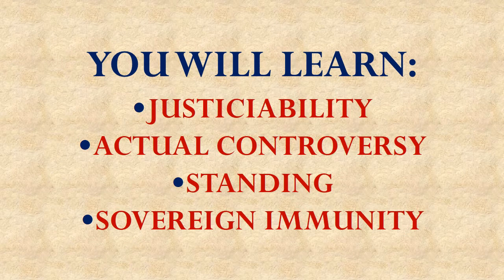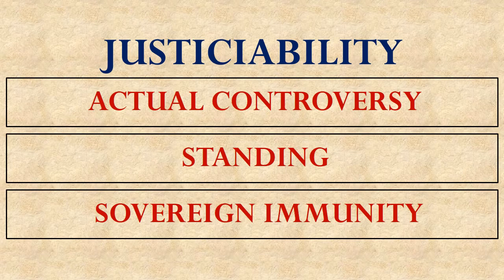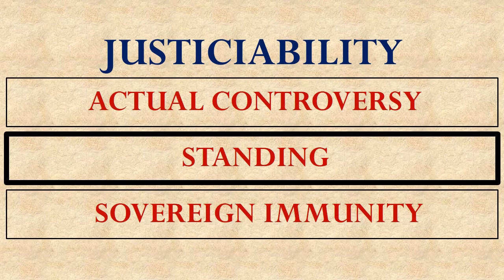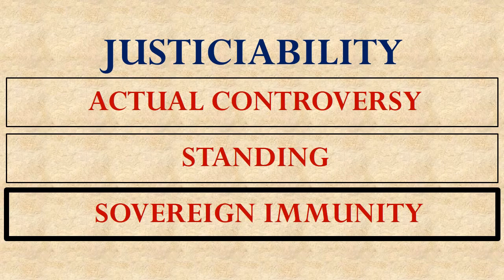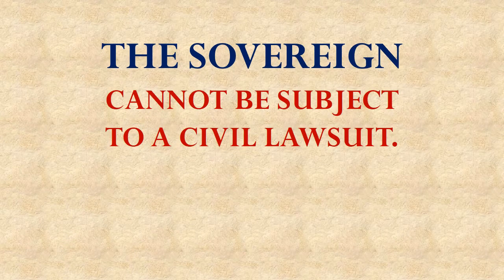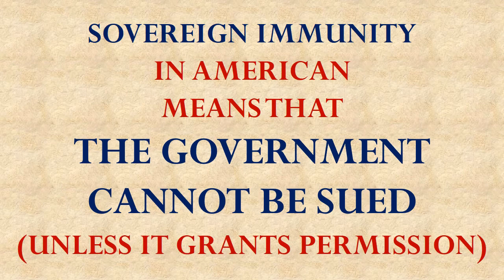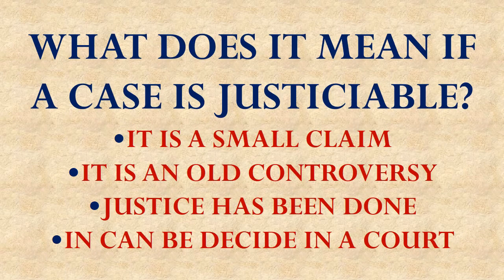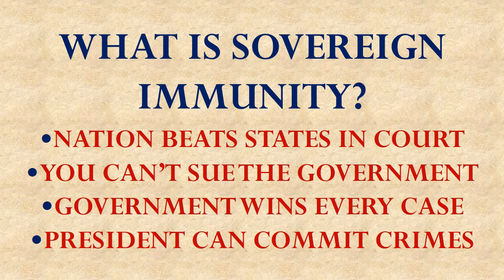American Government Unit 07 Lesson 05